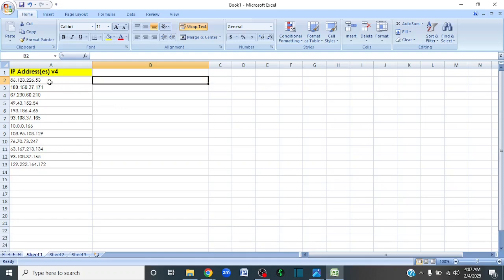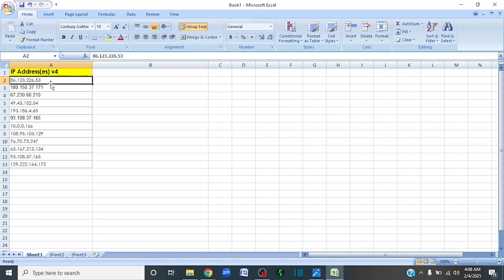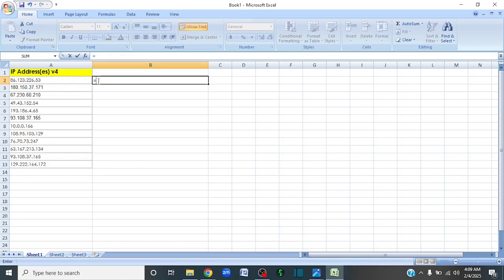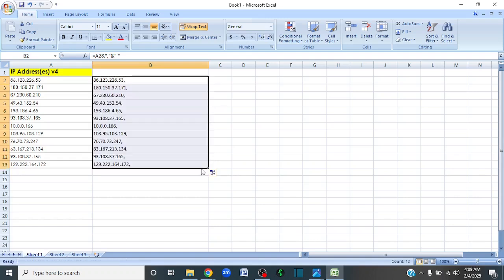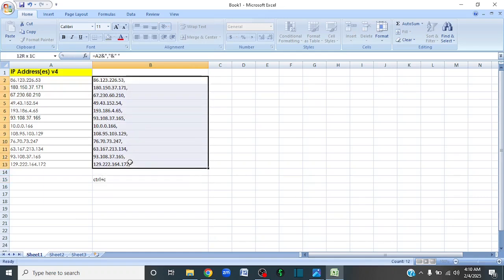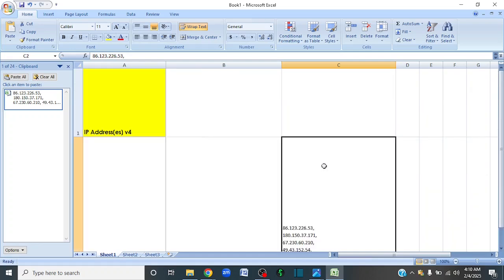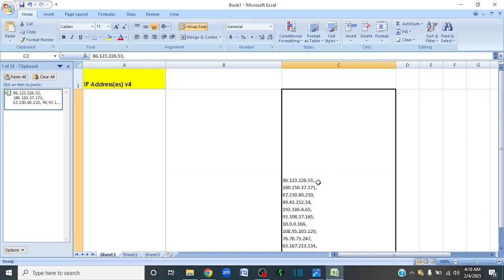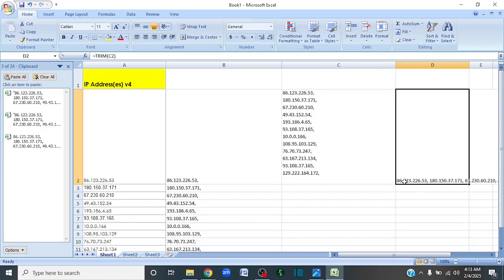How To Combine Multiple Rows Into One Row Separated By Comma And Space In Excel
In this video you'll learn how to Combine Multiple Rows Into One Row Separated By Comma And Space In Microsoft Excel. If you'd like to know how to Combine Multiple Rows Into One Row In Excel, this video will show you how.